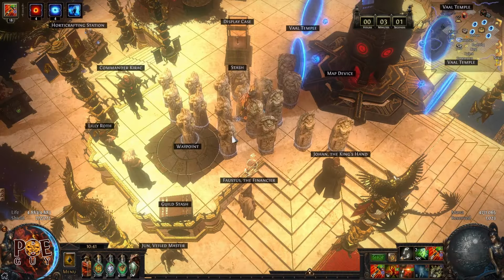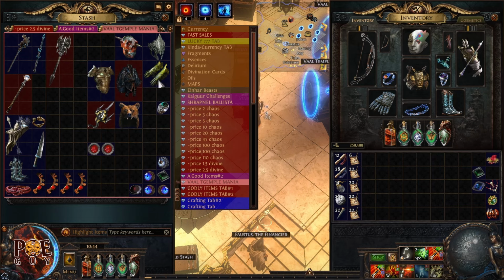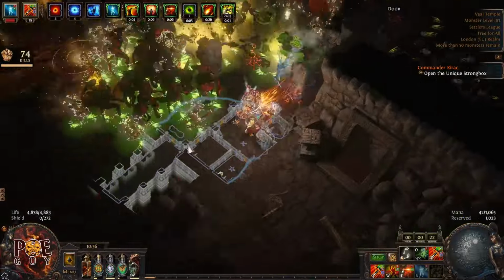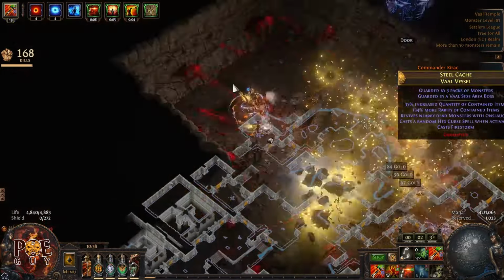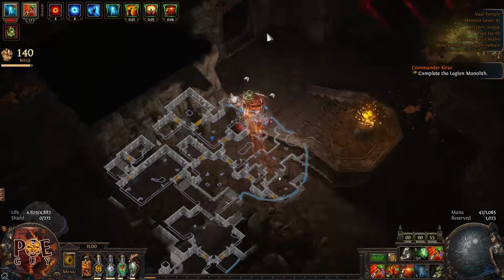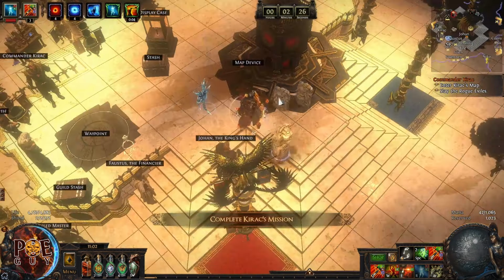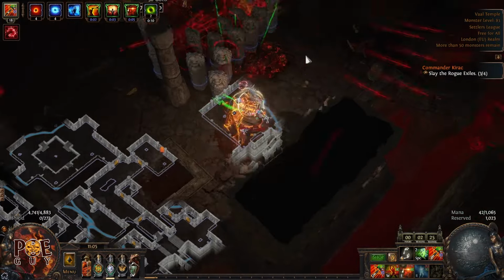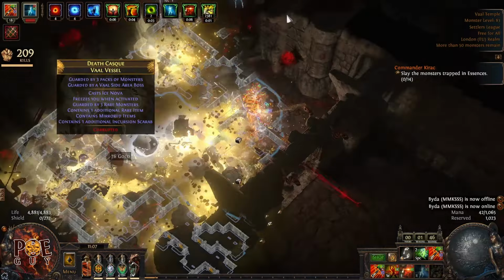POE 3.25 - NO CURRENCY? HAVING A BAD LEAGUE START? // JUST DO THIS AND THANK ME LATER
This is an overpowered currency farming strategy that you can do for the ENTIRE LEAGUE! Its my favorite strategy in Path Of Exile simply because it can give you absurd levels of profit in a short period of time. In this video I covered everything! Like usual, me and the rest of the guys will post their drops in the Guild Discord server. I can't stress enough how profitable is this method that I shared with you just now! Just do it, go now and run 10-30 maps and thank me later; Enjoy & Good Luck ;)

**THIS IS AN OUT OF ATLAS STRATEGY. Meaning that these memory maps are not affected by your Atlas Setup!